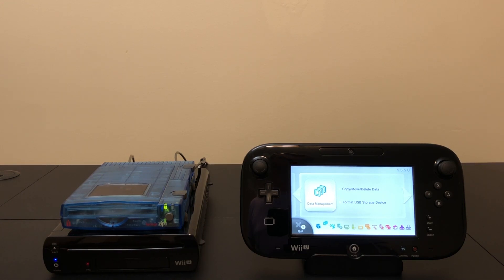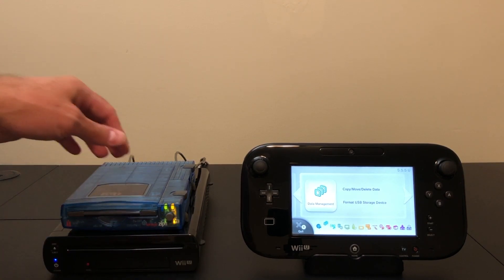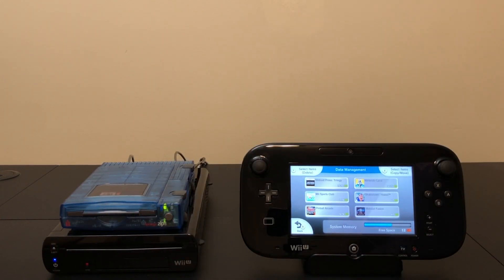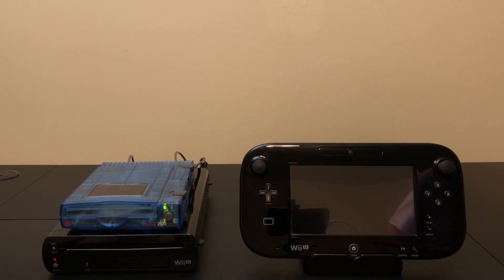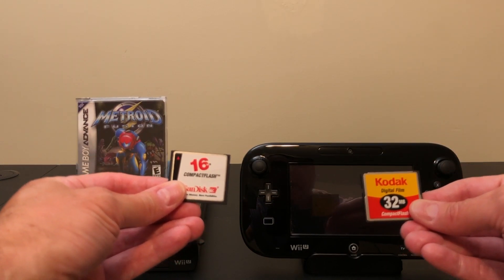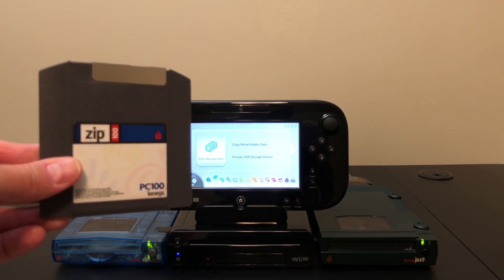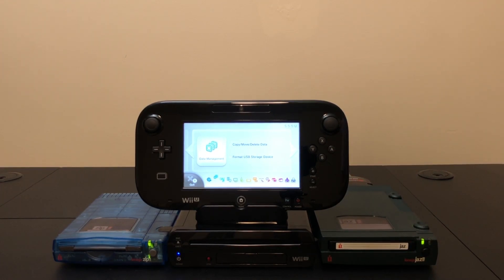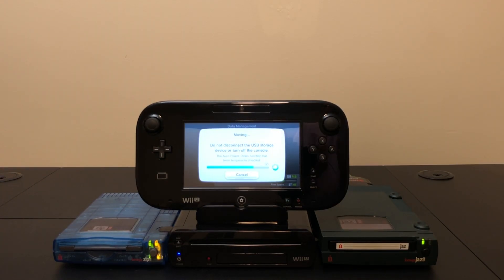Can the Wii U play games from Zip Disk?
In this video, I'll look at attaching a Zip Drive to the Wii U to test out whether something so small can be formatted by the console, and if any games will fit on the disk.